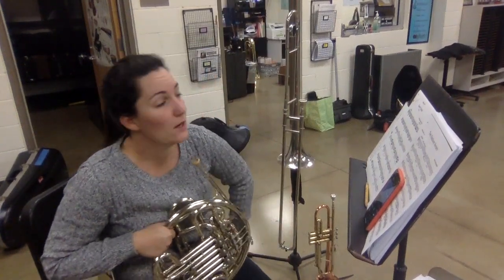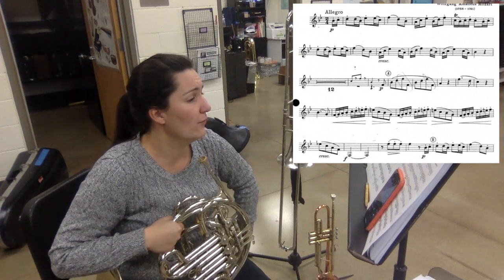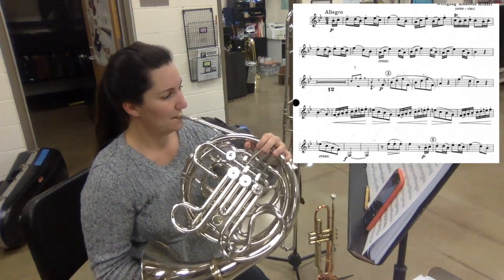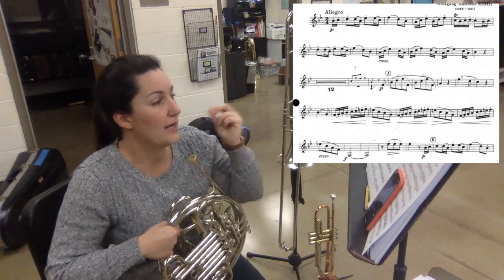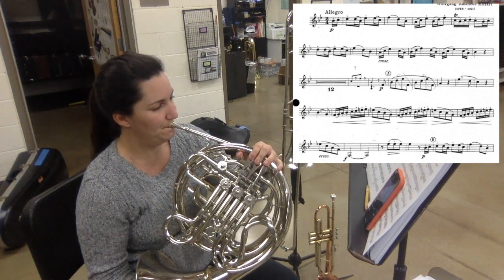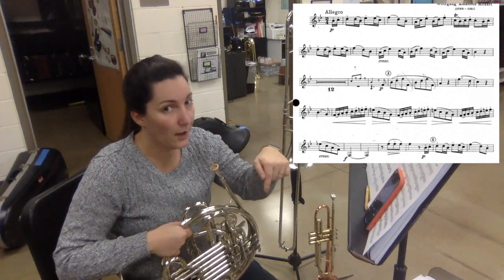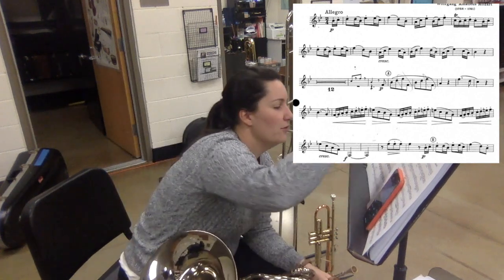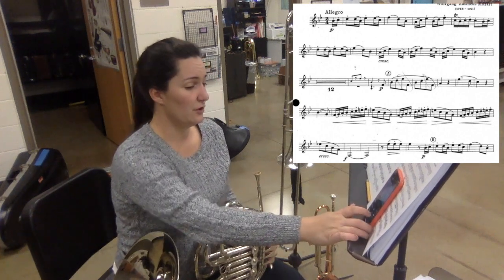Horn solo Level 3 help for Concert Rondo part 1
Mrs. Homes goes over the Horn solo help level 3 part 1